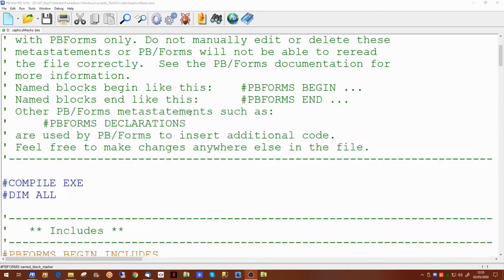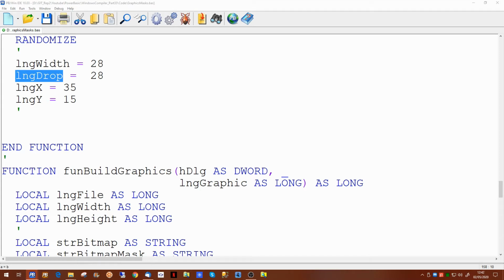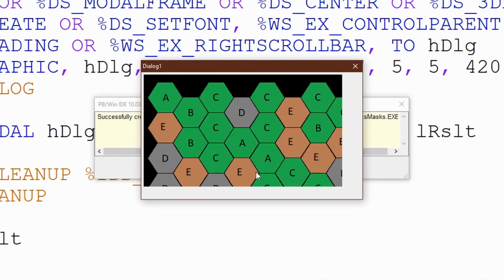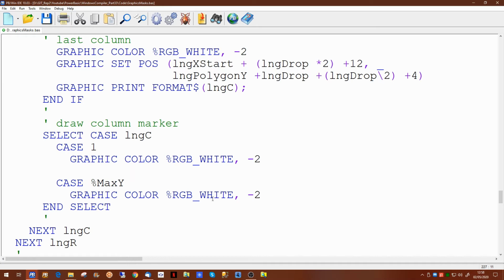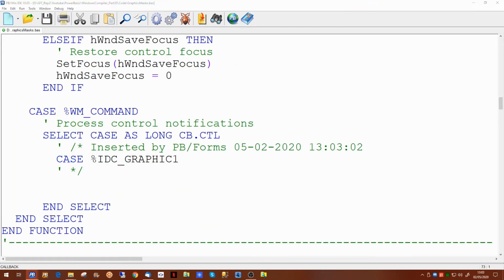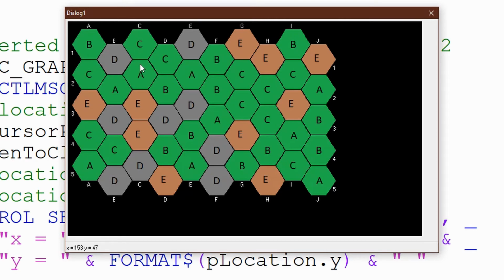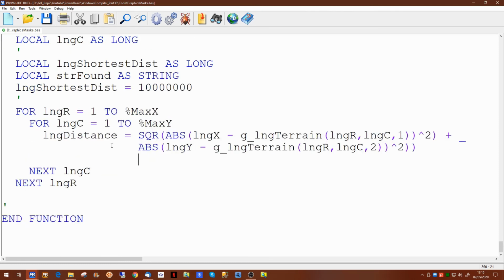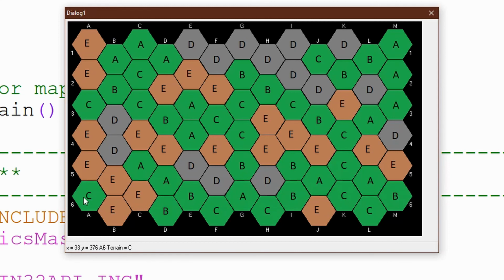PowerBasic Windows Compiler tutorial Part 33 - Using a Graphic control to create a Hex map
This video builds on Part 32 to create a Hex map using a Graphics control, bitmaps and bitmap masks.